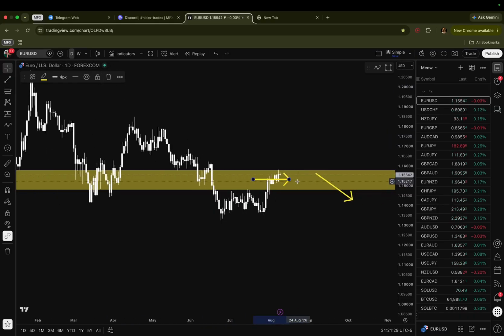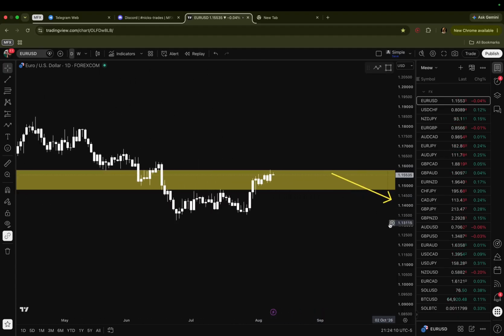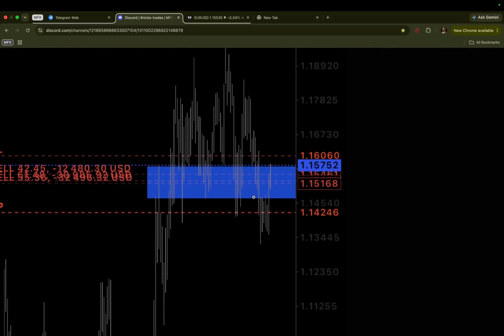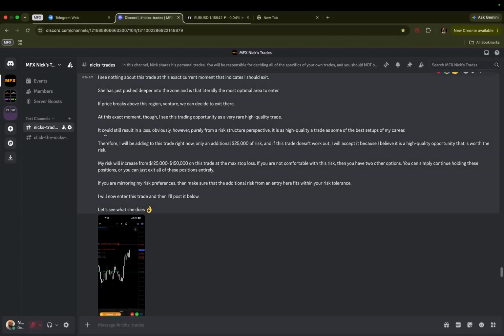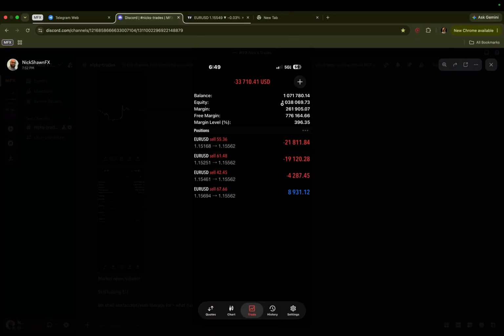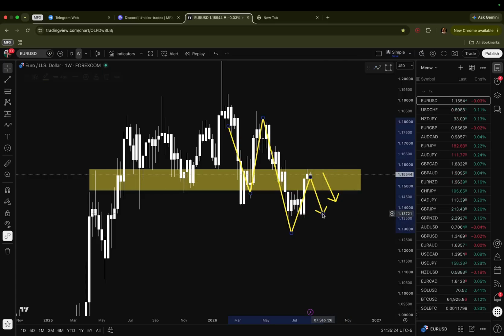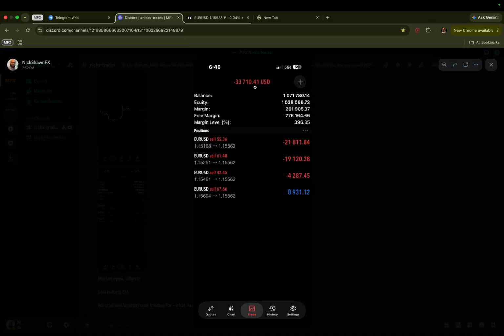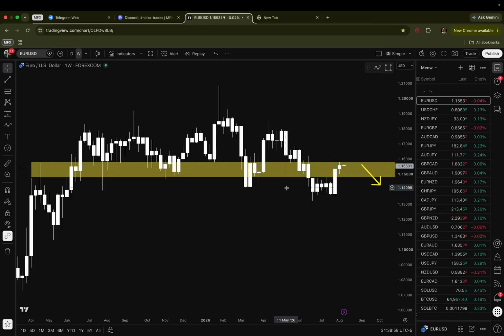Managing A High Risk Trade.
I've shared my live trades and analysis for almost a decade in my free Telegram channel